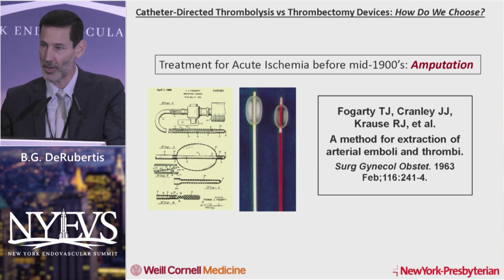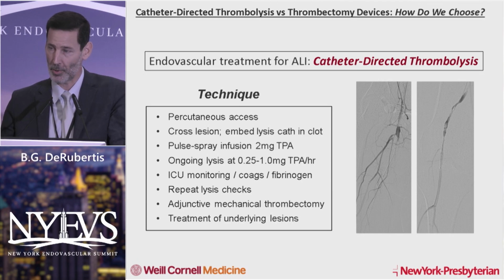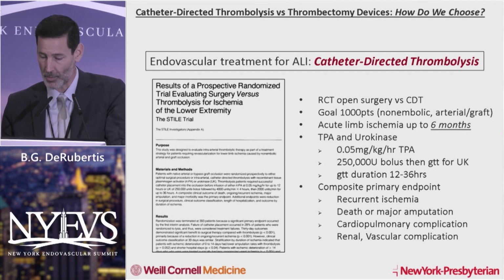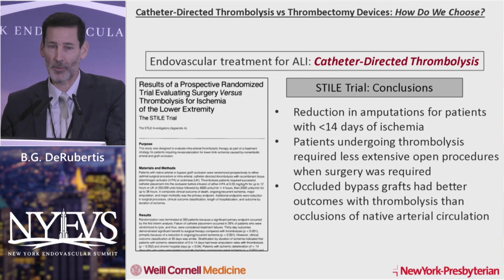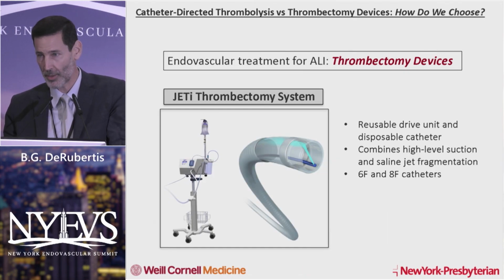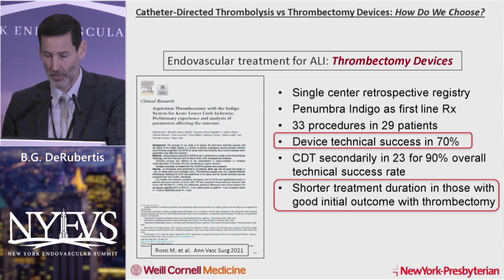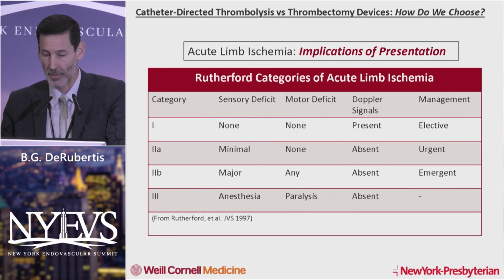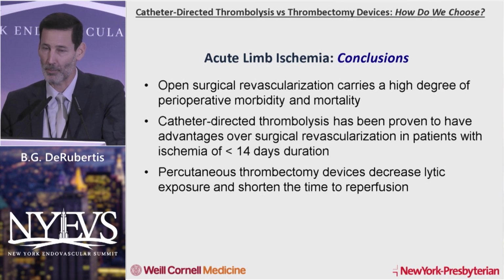ALI: CDT vs Thrombectomy Devices. How do I choose?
This presentation gives tips on when to use catheter directed thrombolysis versus thrombectomy devices for endovascular treatment of patients with acute limb ischemia.